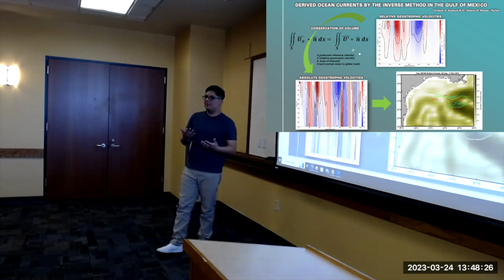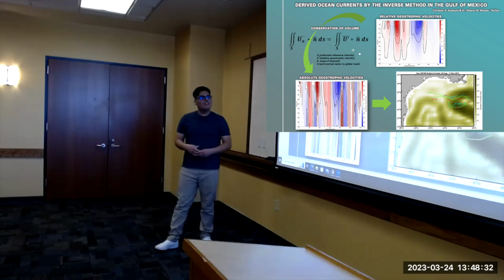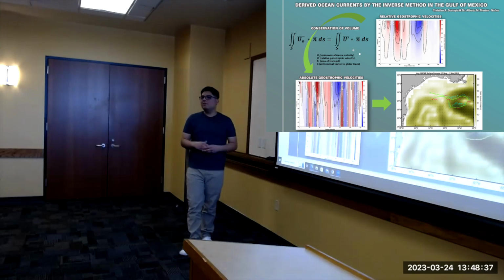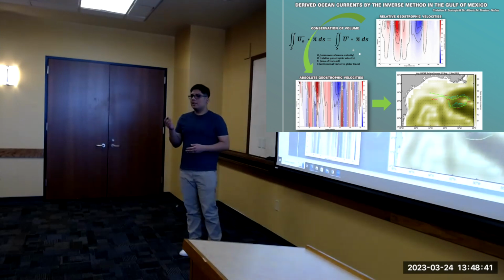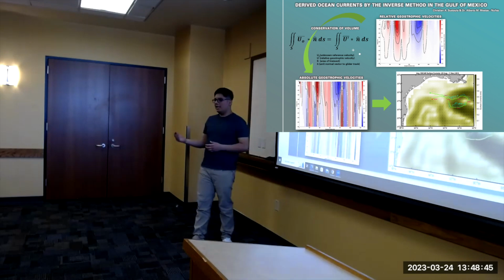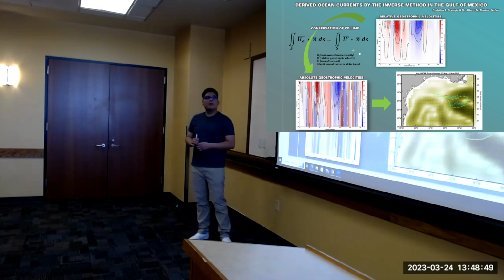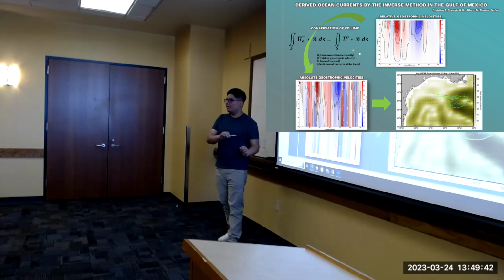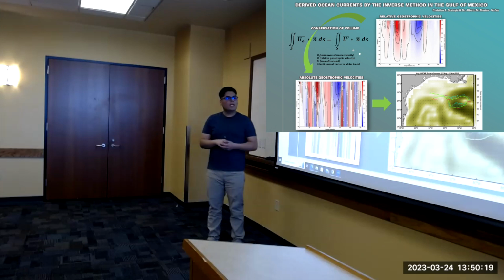CAMEE 2023 3MT Competition - Christian Sustayta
The Center for Advanced Measurements in Extreme Environments' 2023 3MT Competition